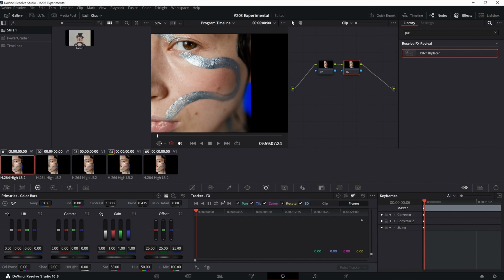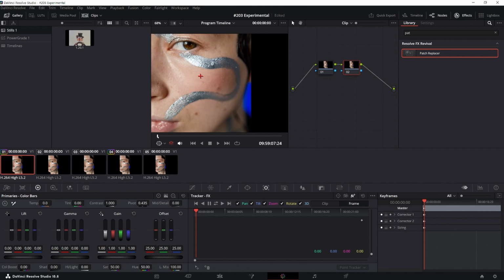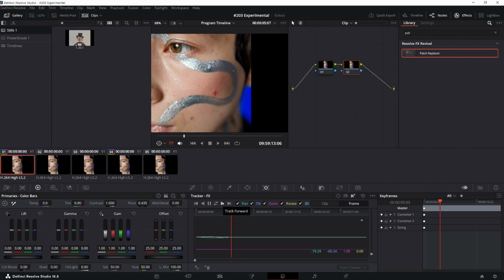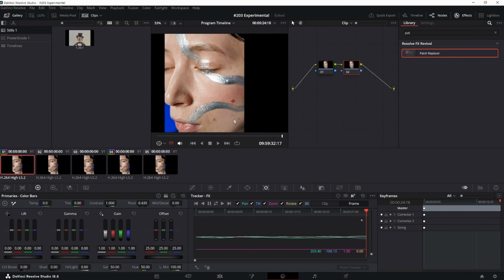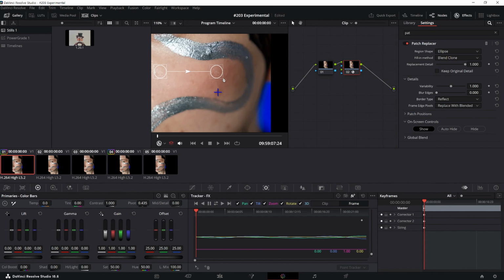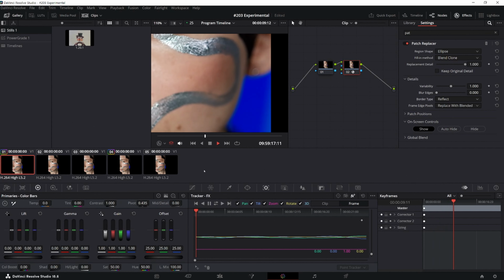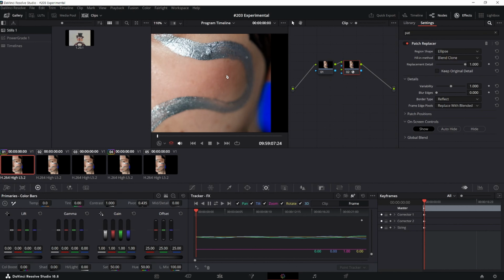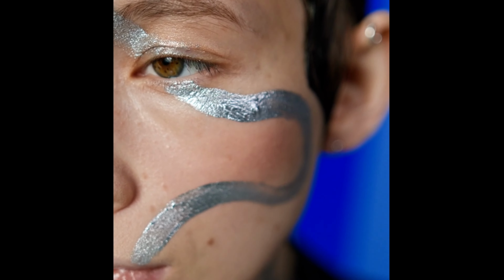DaVinci Blemish Removal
Replacing a skin blemish using DaVinci Resolve's Tracked Patch Replacer
Video clip: pixels-cottonbro-9143068